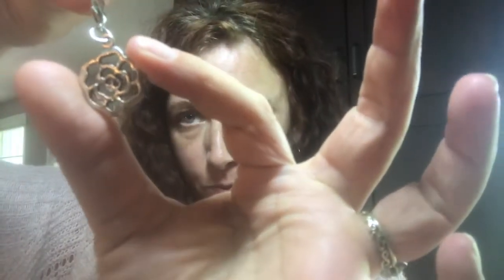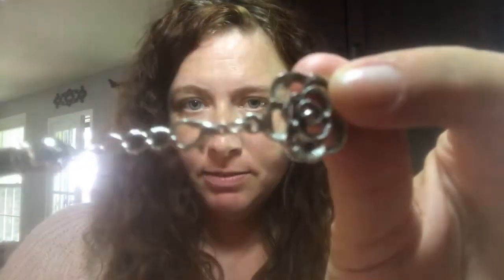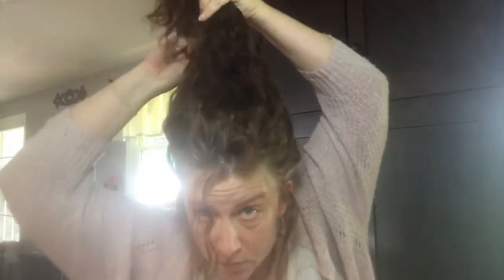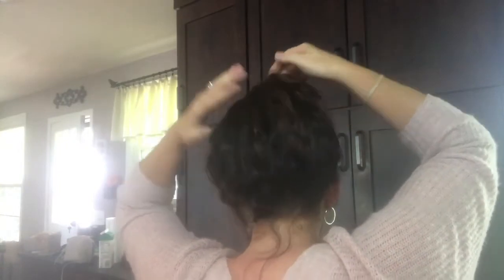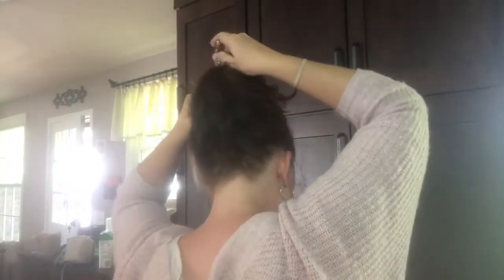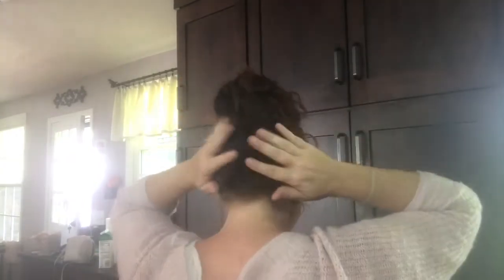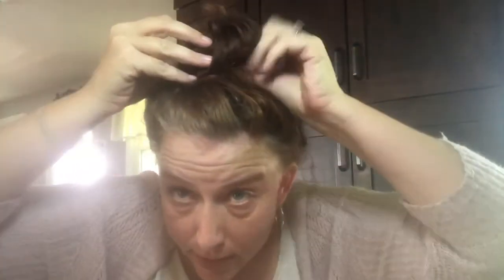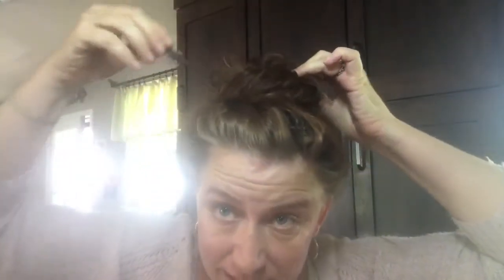Quick and Easy Hairstick How To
By Request! How toget ALL the hair up in a Hairstick...y'all, I have a LOT of hair...here's how it's done...
Let me know if something doesn't quite make sense, and I'll try again!